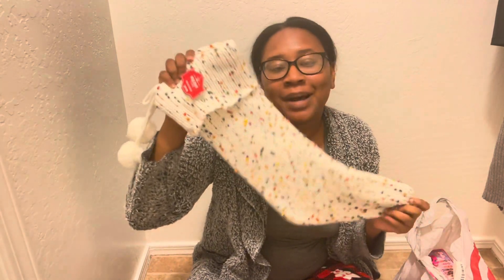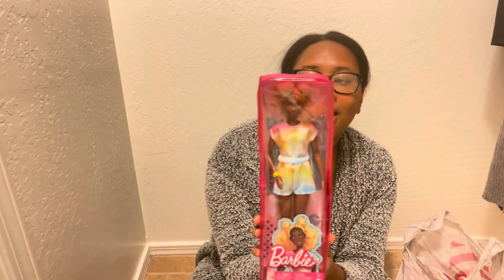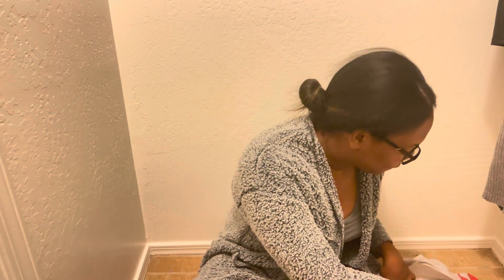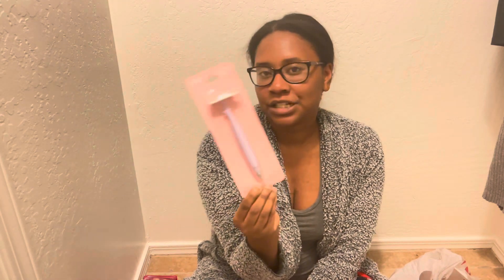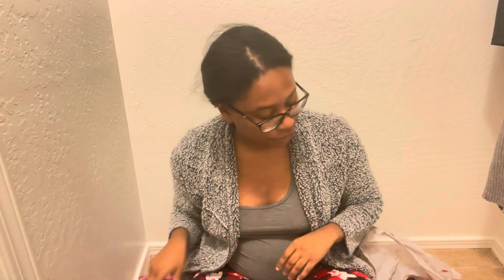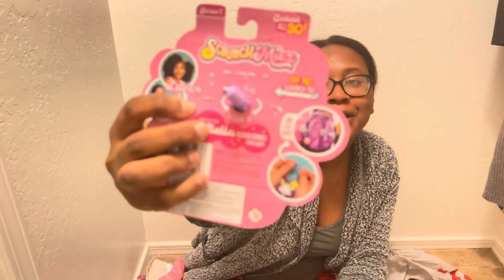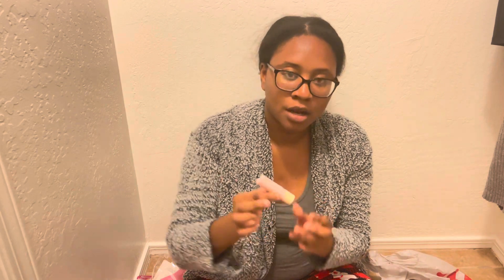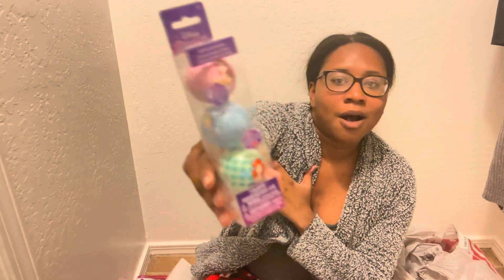What I Got My Kid For Christmas | STOCKING STUFFERS 5 year old girl!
Welcome back to another Christmas series video of 2022. What i got my five year old daughter for her stockings!! Enjoy

For what she got for Christmas check here: What I Got My Kids For Christmas 2022 | 5yr old girl + 1 and 10yr old Boy